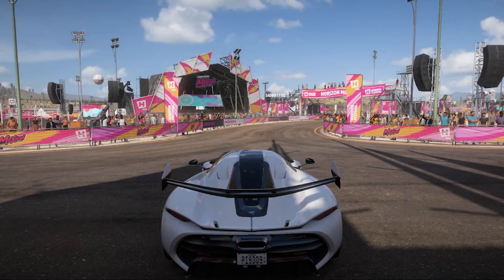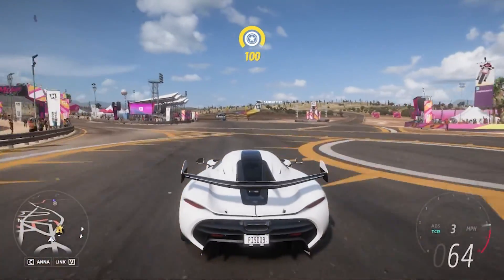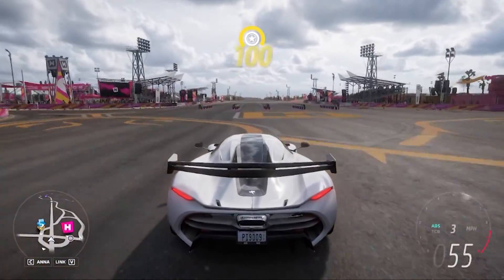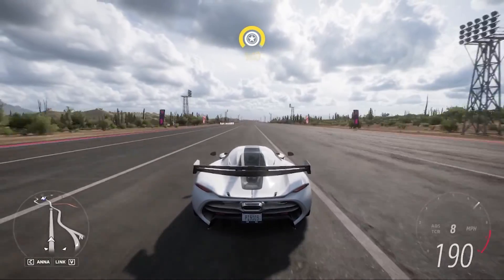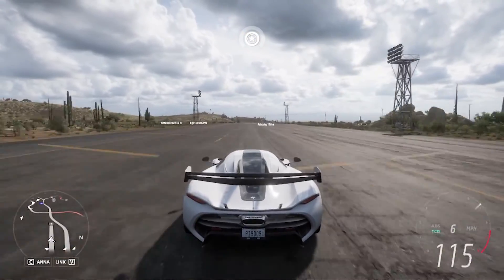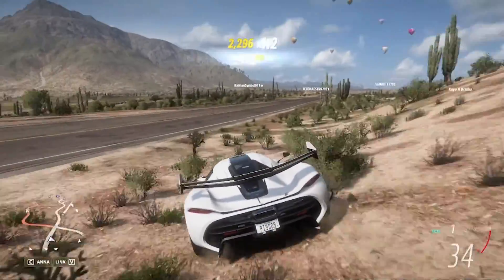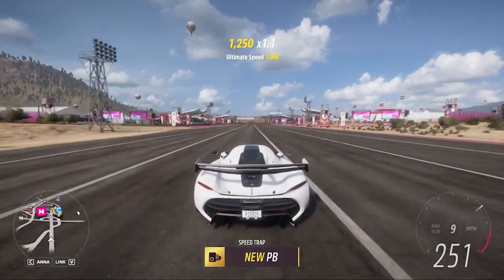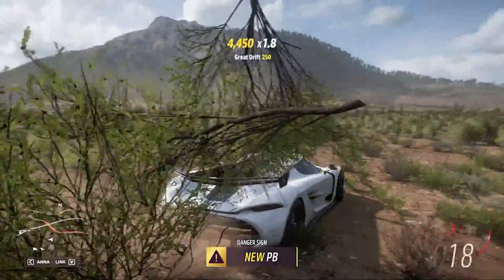Koenigsegg JESKO TEST! (Forza Horizon 5)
Testing the Koenigsegg JESKO! (Fastest Car In Forza Horizon 5) [Side note] This is not me at my greatest. It is very cringey!

[LINKS]